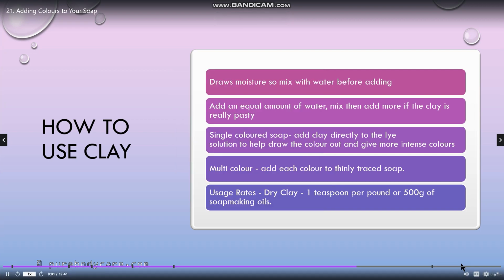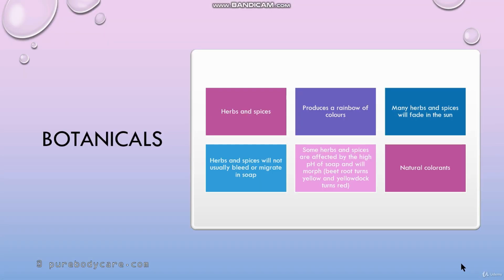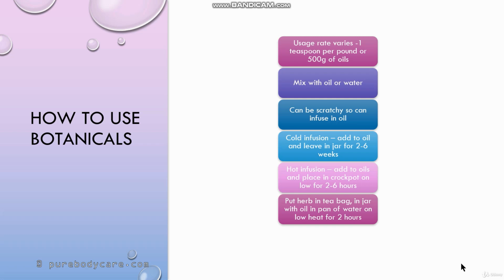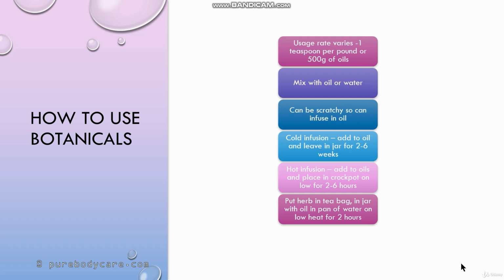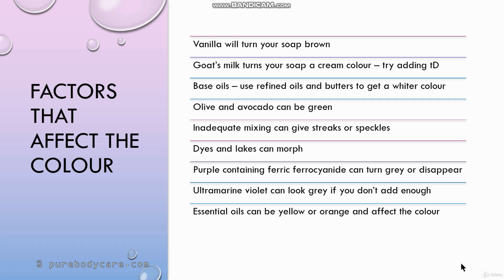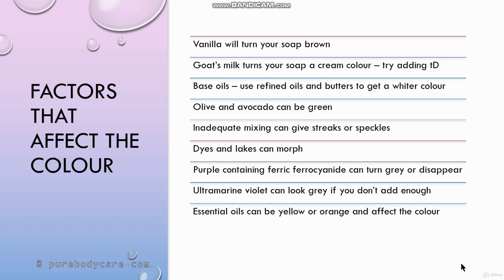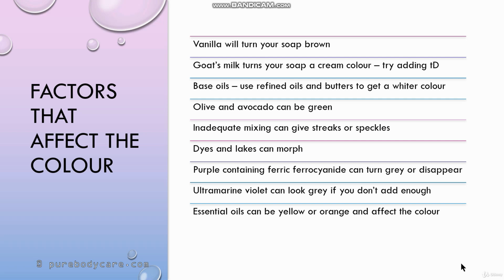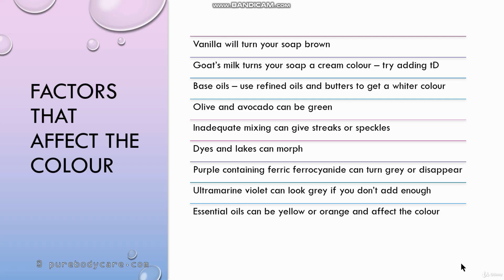Soap Making - 5 start @ 9min (Chapter 3 - Video #8)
Chapter 3.
#8 - 5 start @ 9min